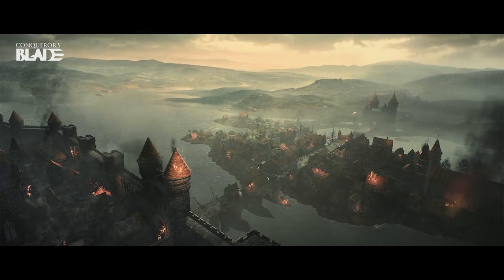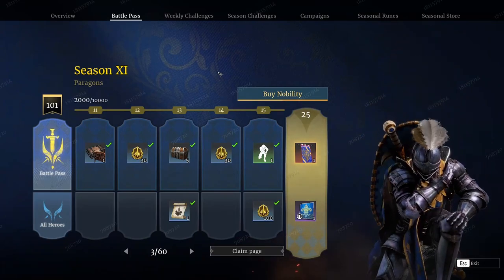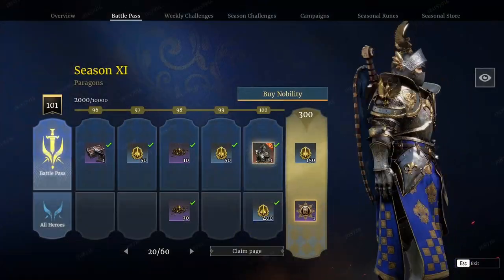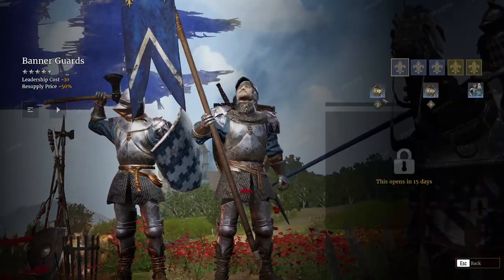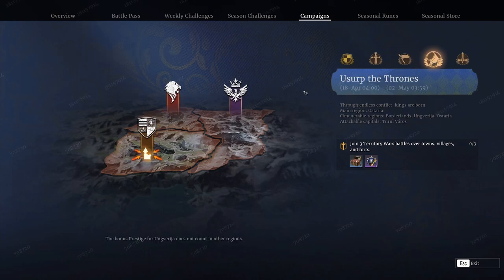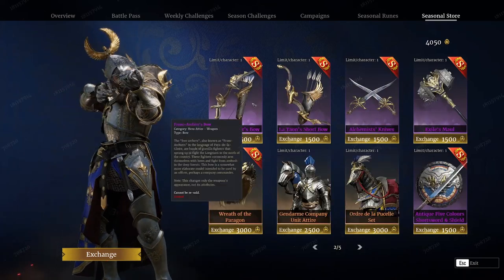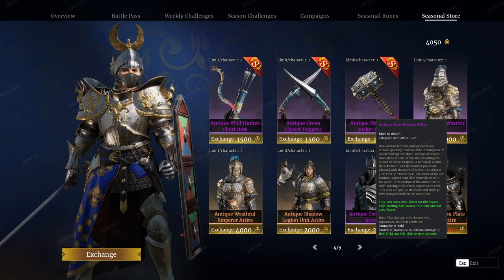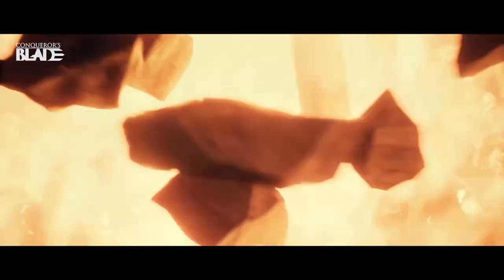Paragons F5 Menu Explored || Conqueror's Blade Season XI Preview Event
Time Stamps:
0:00 - Intro
0:25 - Overview
0:34 - Battlepass
2:25 - Weekly Challenges
2:35 - Season Challenges
4:07 - Campaigns
4:40 - Seasonal Runes
4:53 - Seasonal Store
7:19 - Map UI Changes
7:36 - Outro

Greensleeves - Eliche Remblon
Slow and Emotional Fantasy - Suite Tracks Music
Last Winter - Zach Nelson